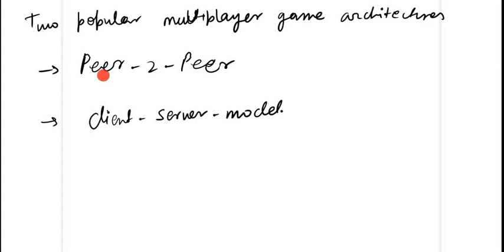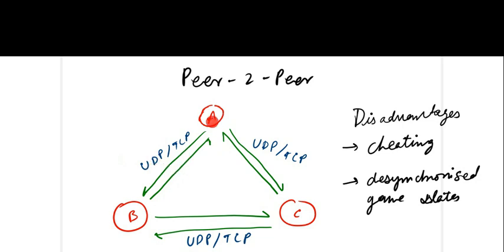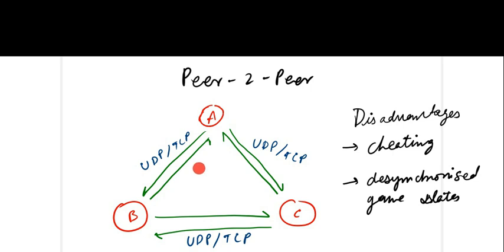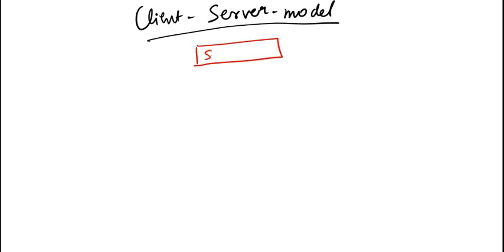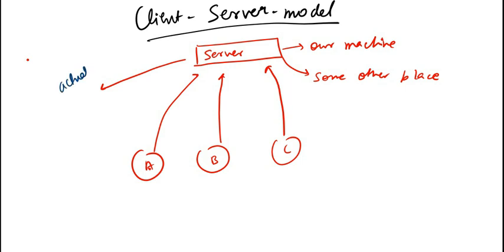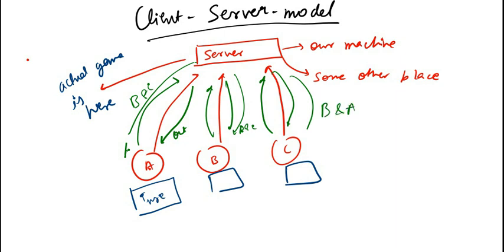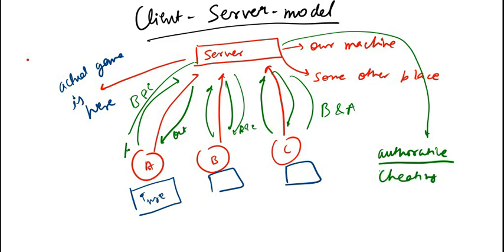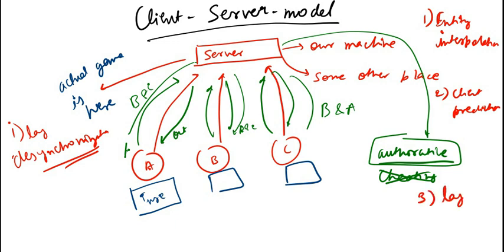Part-1 Client-Server model for FPS games - ( Introduction )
This video is the first part of the tutorial series on the Client-Server model for multiplayer FPS games

This video discusses the two popular architectures that are used in making FPS multiplayer games
1) Peer 2 Peer
2) Client Server Model

Peer 2 Peer model has some huge disadvantages compared to Client Server model which is discussed in this video after the Client-Server model is introduced.